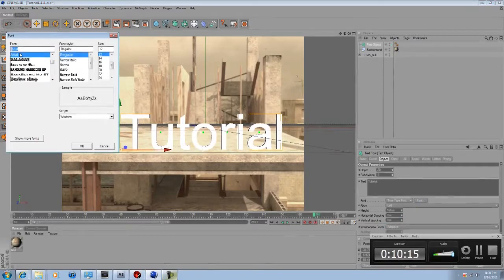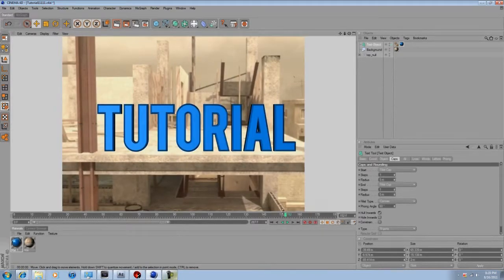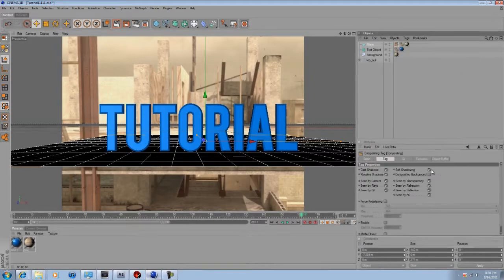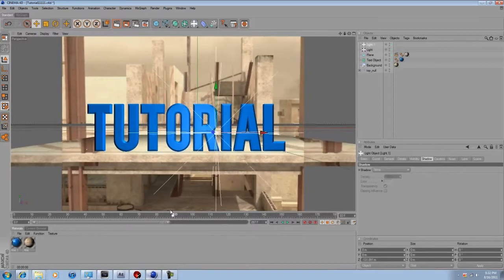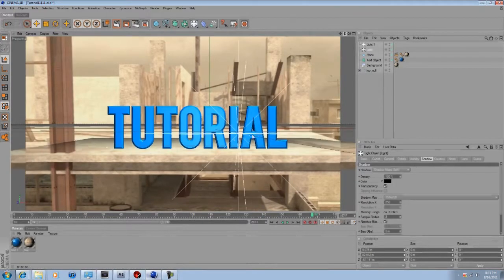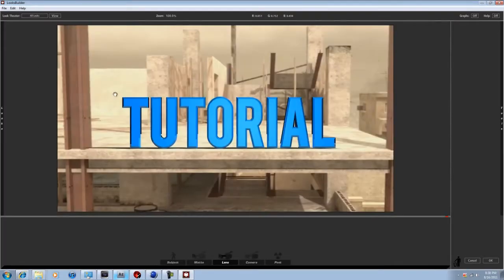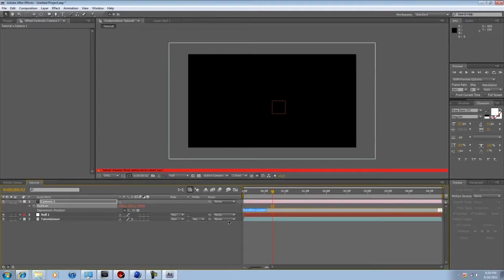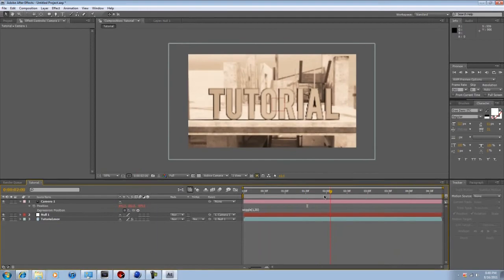3D Motion Tracking Tutorial *For Gaming Montages* PT2